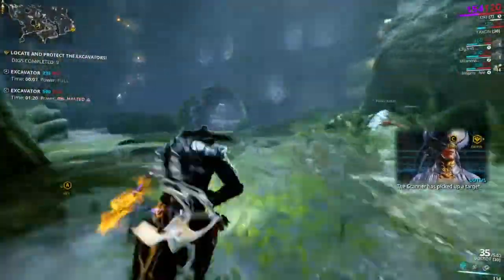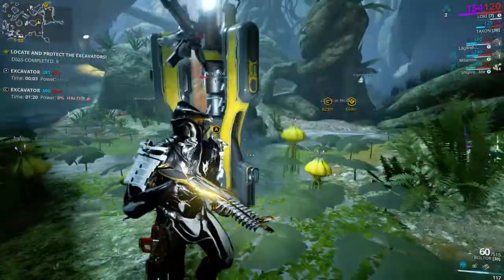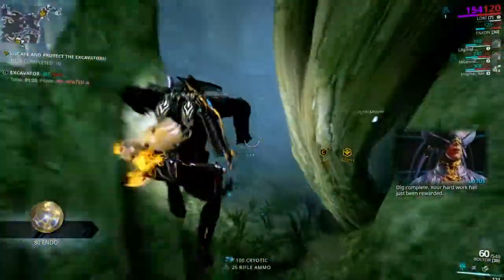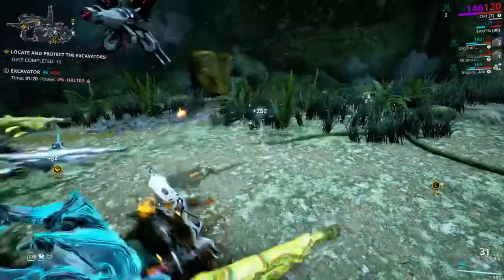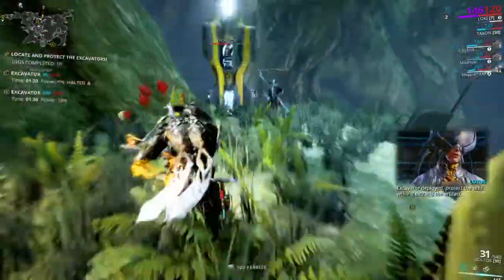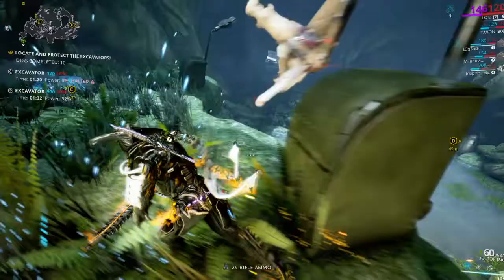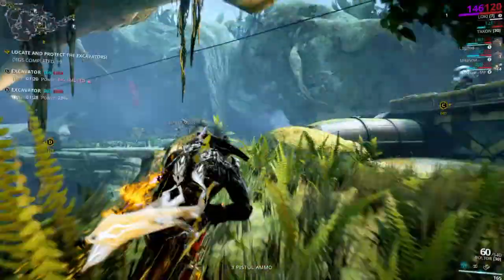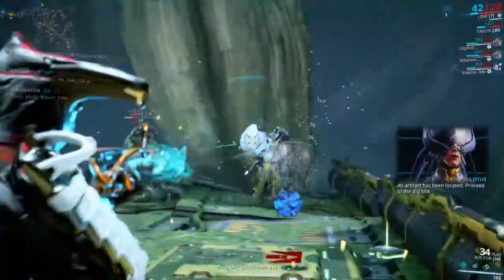Warframe_20190225172045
WARFRAME